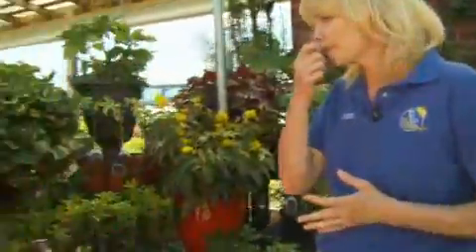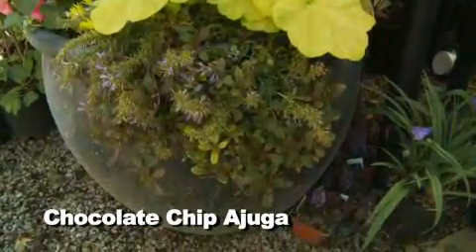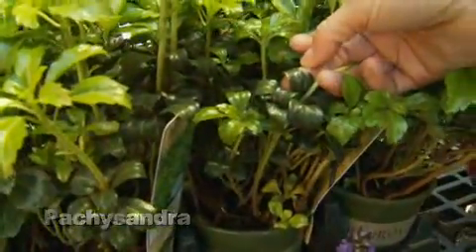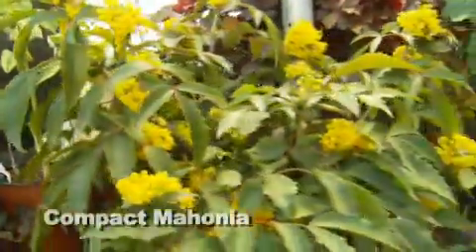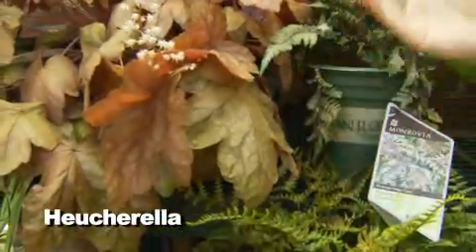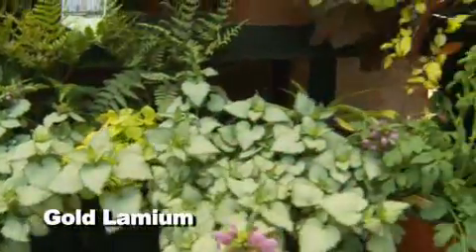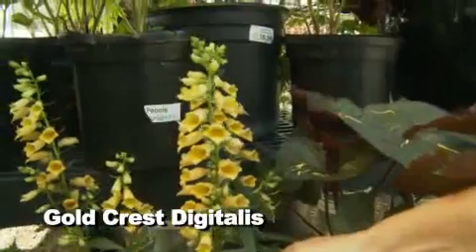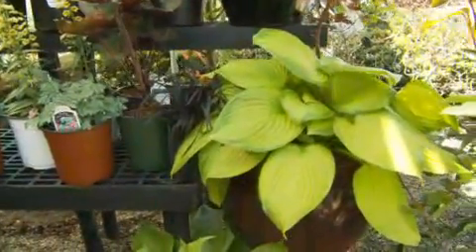TLC Let's Talk Gardening - 2012 Episode 04 - Shade Perennials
Cindy talks about types of shade perennials.